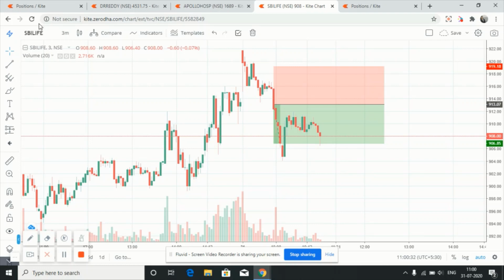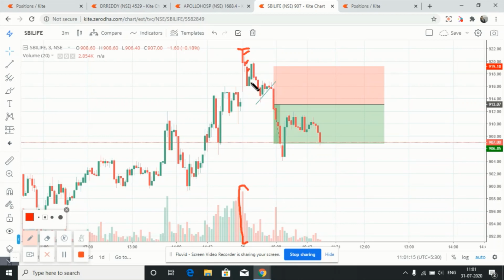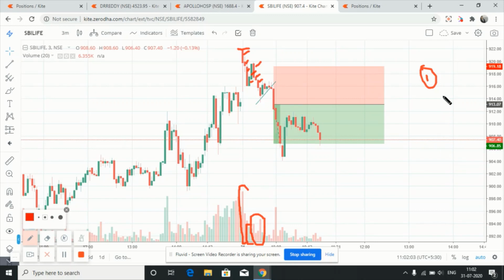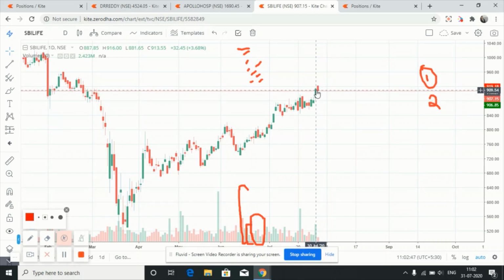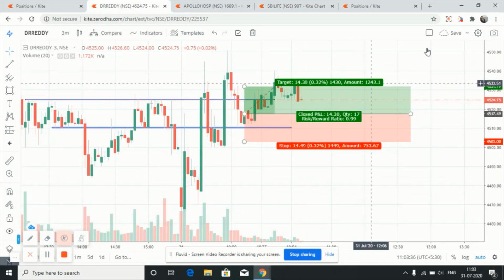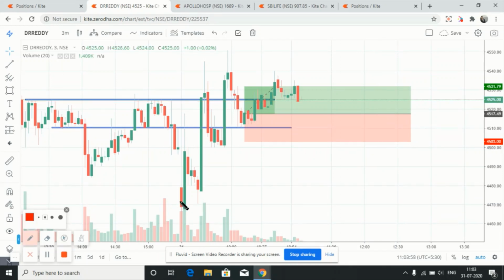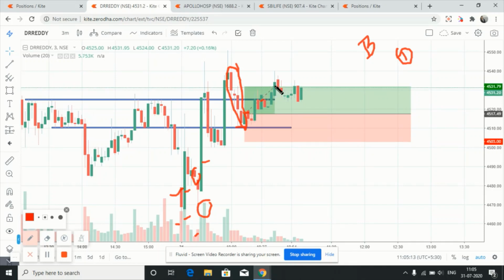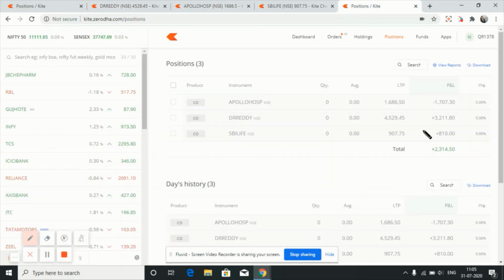july 31 volume based multi confirmatory trades and live intraday discussion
HOW TO USE VOLUME TO SEE IF MARKET IS UNDER SELLING PRESSURE